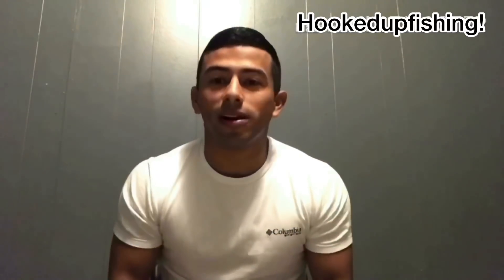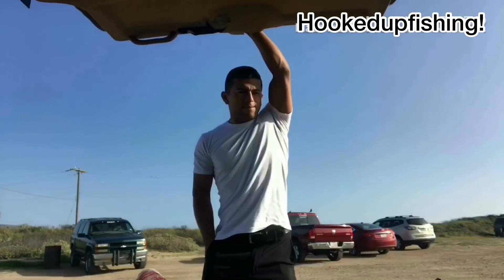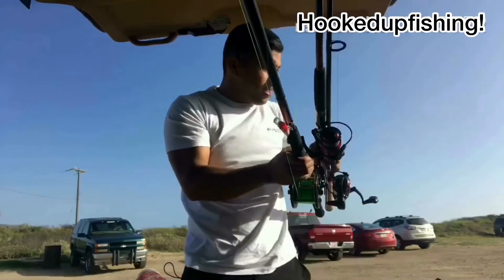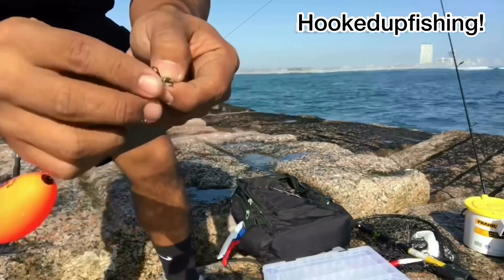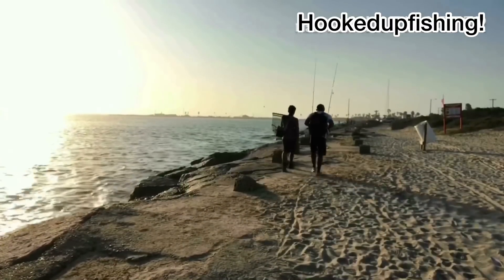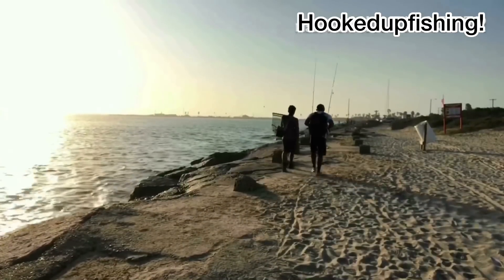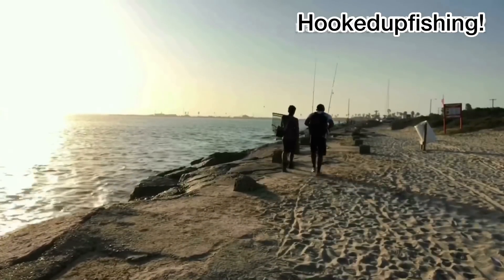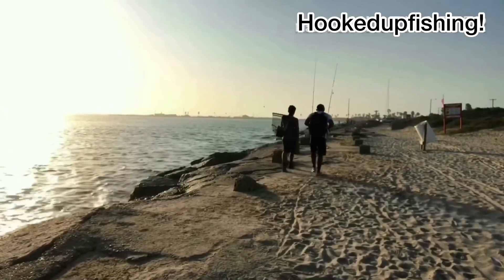Sheepshead at the jetties.....or not ?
Went out to the jetties on south padre island to try and catch sheepshead’s couple guys caught 1 or 2 but they weren’t really hungry I guess. Did catch a flounder and sting ray wasn’t to bad of a day! Until next time guys Stay blessed!!